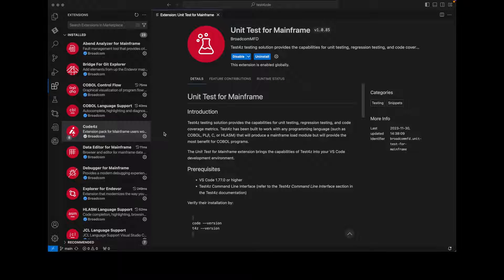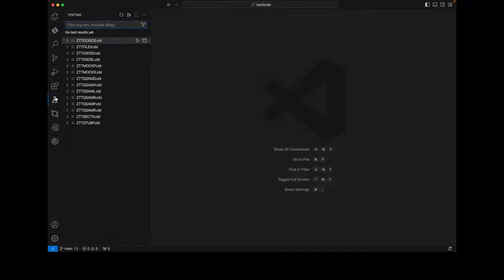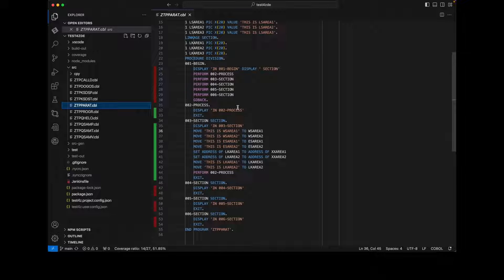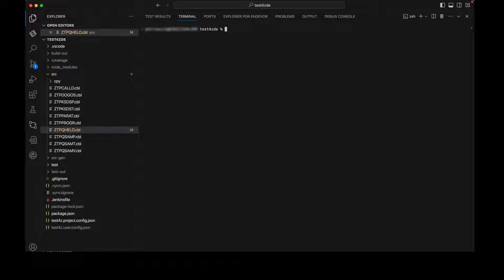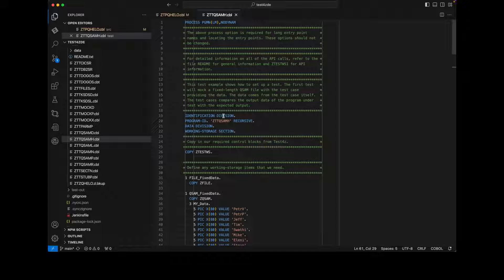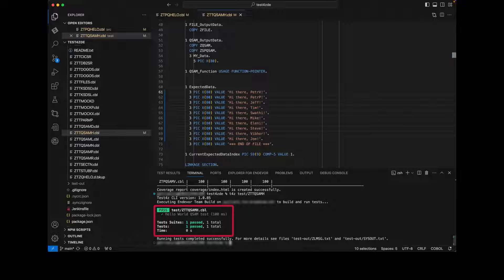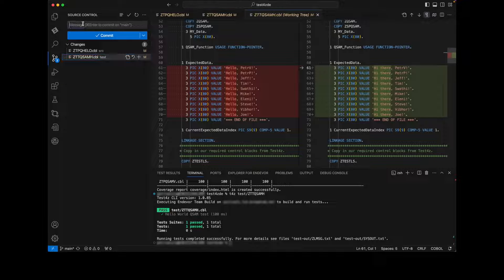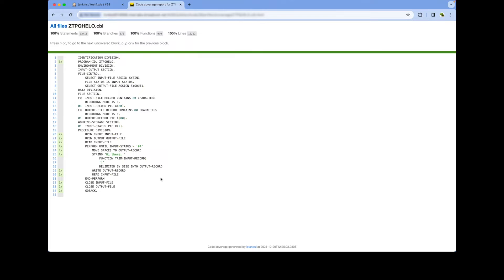Test4z Unit Testing Demo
See the VS Code Experience in Action